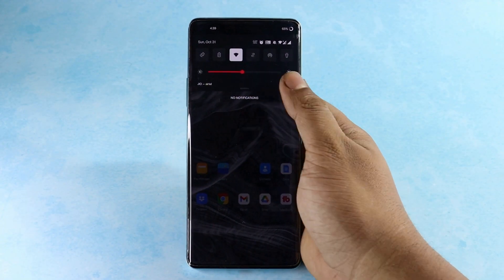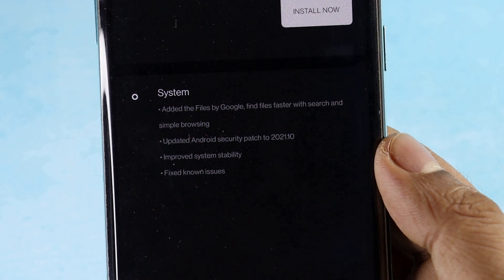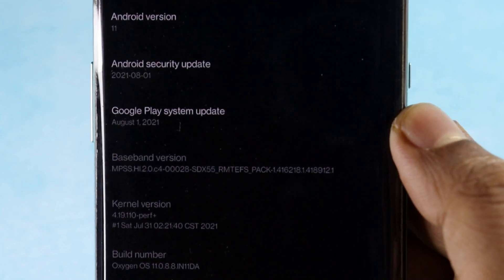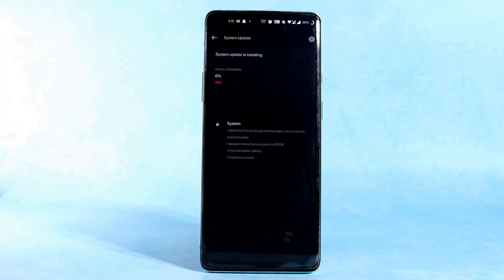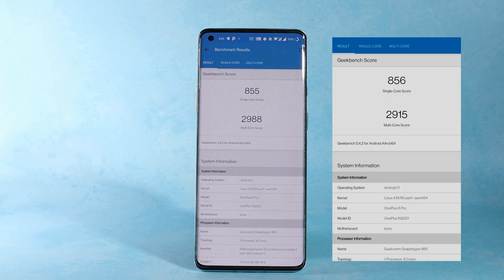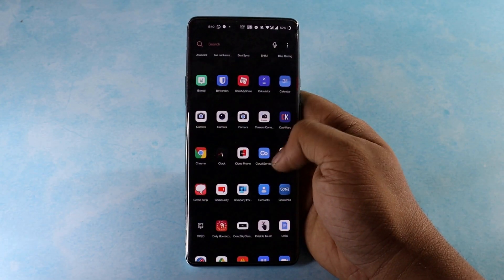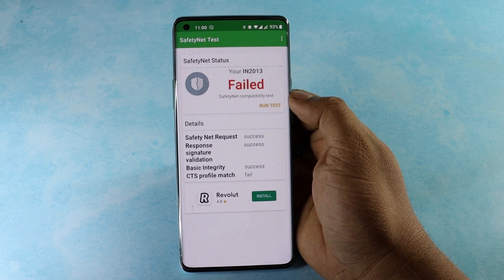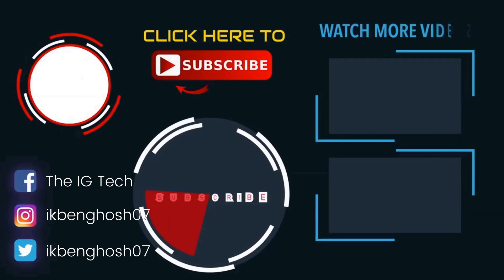OxygenOS 11.0.9.9 | Stable OTA Update | OnePlus 8Pro | OnePlus 8 | OnePlus 8T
Oneplus just rolled out another stable version of OxygenOS for the oneplus 8 series which includes oneplus 8, oneplus 8pro and oneplus 8t. For oneplus 8 and oneplus 8pro its Oxygen OS 11.0.9.9 and for oneplus 8T its oxygen os 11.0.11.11 with similar changelogs. Included the new Files by google application along with the new security patch of 1st October 2021.

⚫OxygenOS 11.0.9.9 and OxygenOS 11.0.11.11 Changelog

◾System

▫Added the Files by Google, find files faster with search and simple browsing
▫Improved system stability
▫Fixed known issues

⚫Version Numbers:

◾OnePlus 8:

IN: 11.0.9.9.IN21DA
EU: 11.0.9.9.IN21BA
NA: 11.0.9.9.IN21AA

IN: 11.0.9.9.IN11DA
EU: 11.0.9.9.IN11BA
NA: 11.0.9.9.IN11AA

◾OnePlus 8T
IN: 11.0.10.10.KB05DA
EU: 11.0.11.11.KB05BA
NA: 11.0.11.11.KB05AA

Steps to follow for Local Upgradation after downloading the file:

save it in the internal storage ➡ don’t place the downloaded file inside any folder go to setting ➡ system ➡ system update ➡ click the gear icon In right top corner ➡ local upgrade ➡ click on the file ➡ the update will start automatically

My filming Gear:
Ring light
Type C to 3.5mm converter

⚫Oneplus 8 pro
⚫Oneplus 8
⚫OxygenOS 11.0.9.9
⚫Oneplus 8T
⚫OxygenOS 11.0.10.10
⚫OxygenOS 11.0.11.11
⚫Oneplus Buds Pro
⚫Oneplus Update
⚫OxygenOS 11.0.9.9 Review
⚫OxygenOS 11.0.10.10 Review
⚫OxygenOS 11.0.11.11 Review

◾Oneplus 8T
◾Oneplus 8
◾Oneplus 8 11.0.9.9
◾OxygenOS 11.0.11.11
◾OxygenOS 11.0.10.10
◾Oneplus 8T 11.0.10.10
◾Oneplus 8 pro11.0.9.9

Video chapters:
0:00 - Intro
0:48 - Changelog
1:27 - Installation
2:20 - Changes
3:44 - Google pay not working
5:05 - Outro